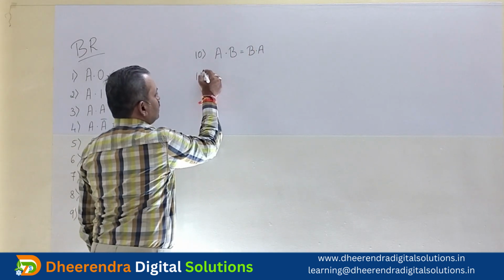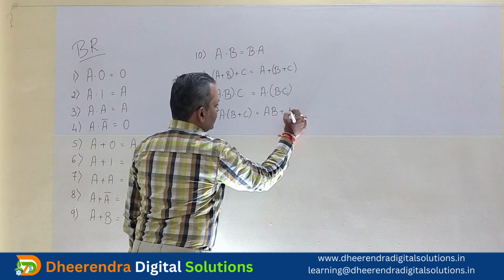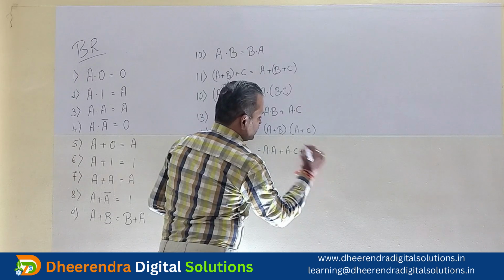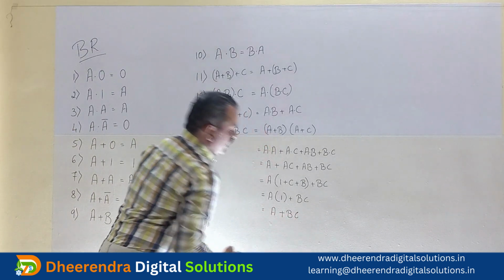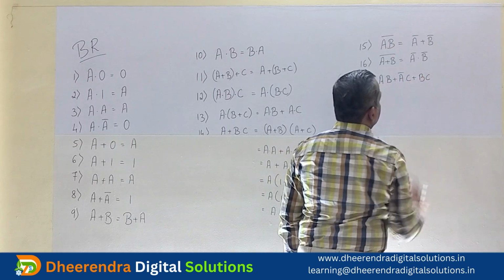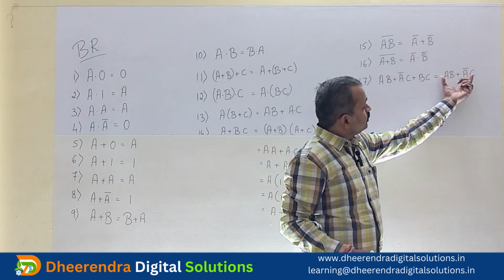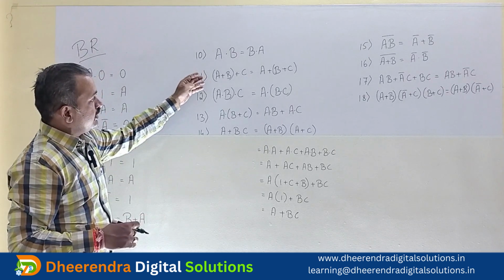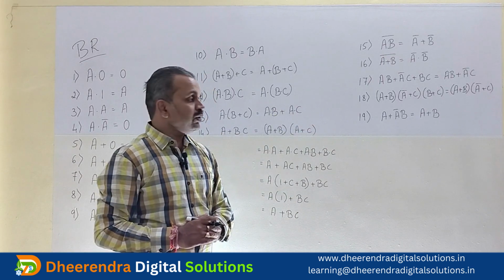Video 7: Boolean Rules (English)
In this video we discuss in detail about the Boolean Rules used in Boolean Algebra for simplification of the expressions.